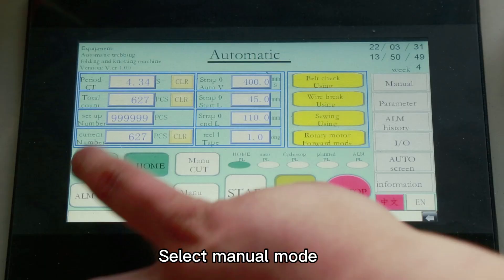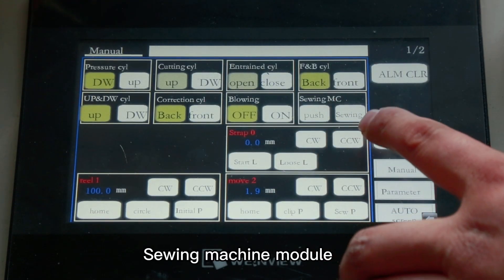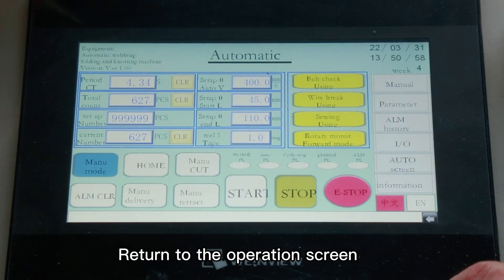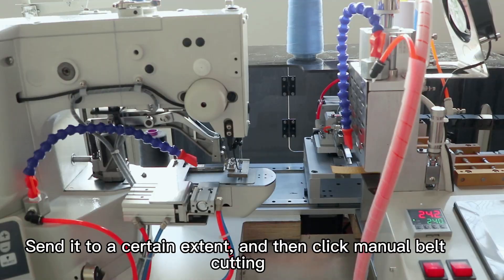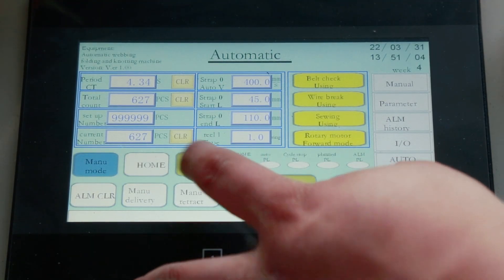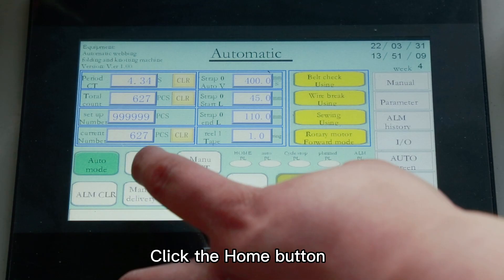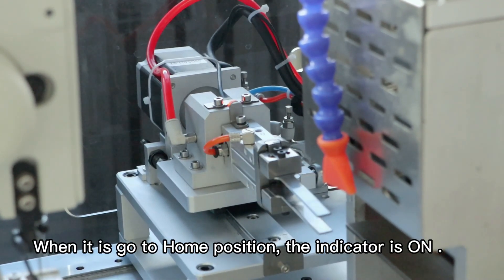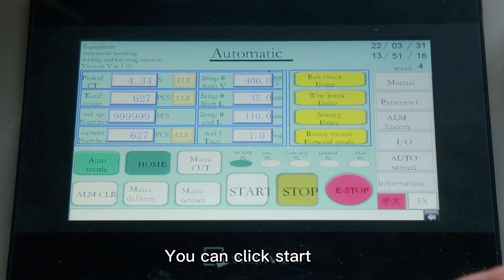Automatic End Floding Bar Tacking Machine